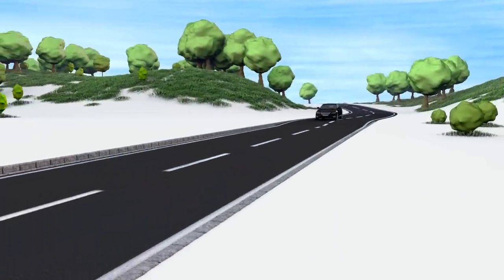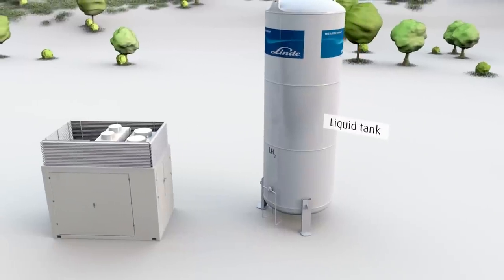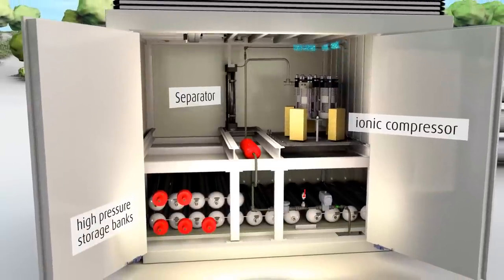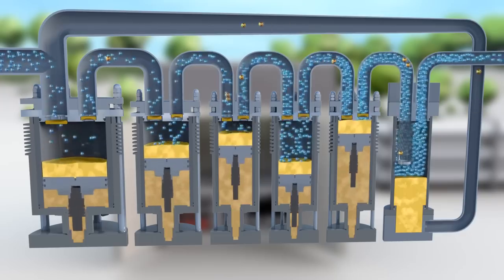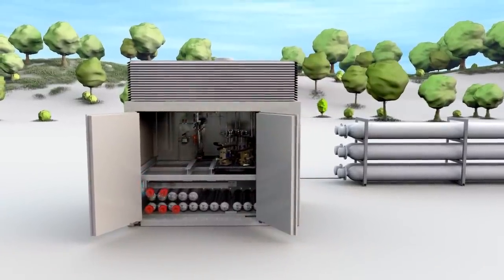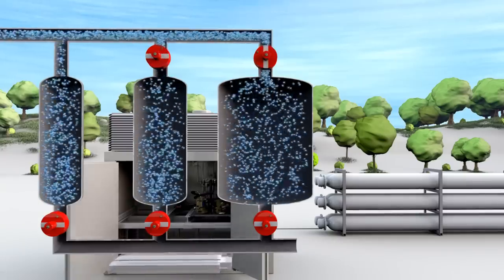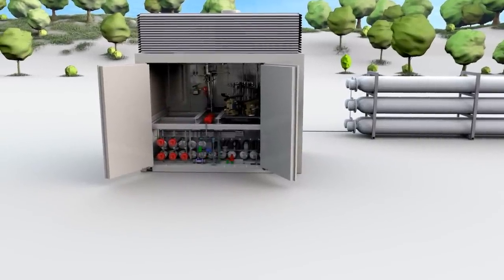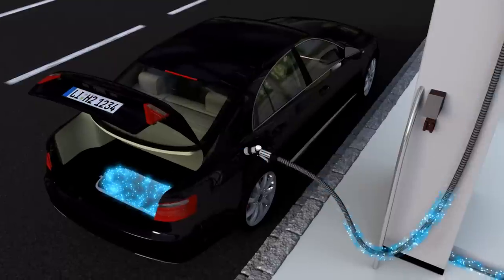Linde standard hydrogen filling station with IC90 compressor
For hydrogen fuelling stations, Linde has developed a 5-stage ionic compressor. The pistons of the machine move up and down hydraulically. On the top of the pistons there is the ionic liquid which is compressed through the compressor cylinder as a "liquid piston" together with the hydrogen. At the end of the compression process the ionic liquid is separated from the hydrogen by the separators and returned to circulation. This design results in less wear and tear as well as much higher energy efficiency thanks to optimized cooling and avoidance of parasitic volume during the compression process. Compared to a conventional piston compressor, energy savings is around 40%.